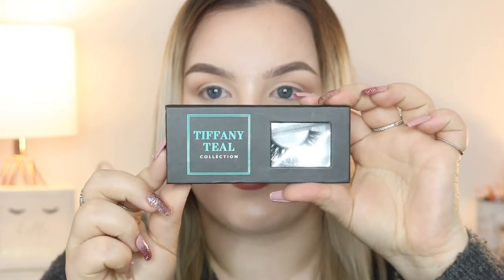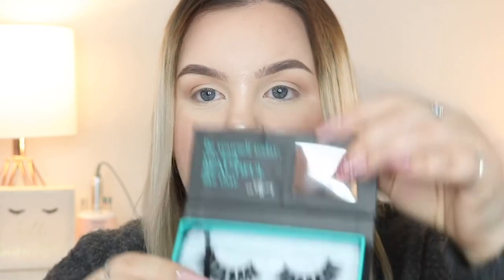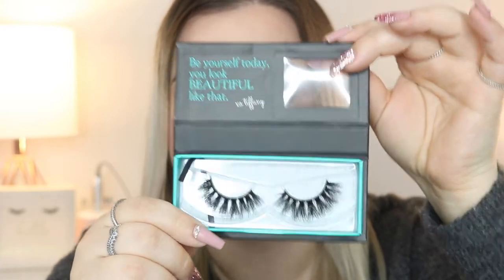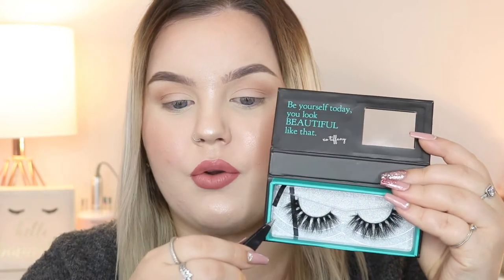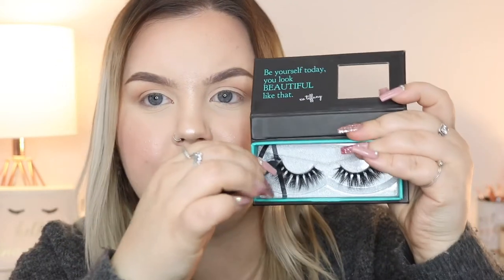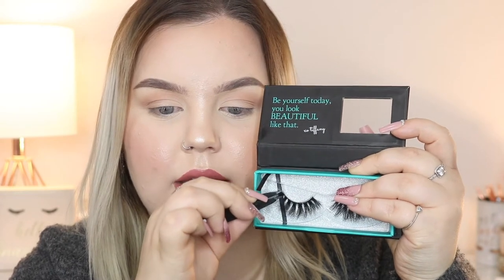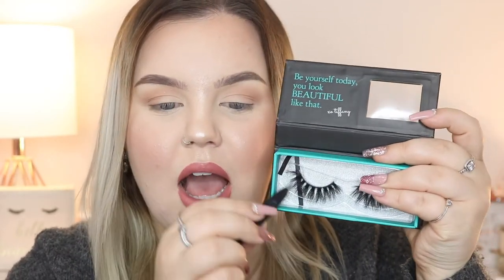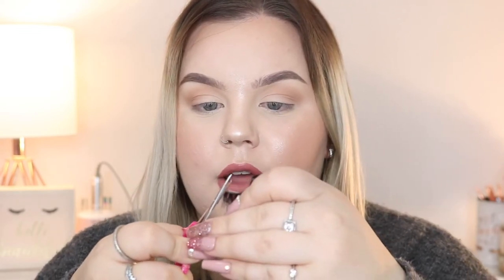How to Apply False Lashes Using Velour Lash & Go Liner Hybrid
Open ♡♡♡♡♡♡♡♡♡♡♡♡♡♡♡♡♡♡♡♡♡

♡Social Media♡

Products Im Wearing:
Patrick Starrr loose setting powder
KVD contour palette
Charlotte Tilbury airbrush bronzer
Patrick Ta blush she's passionate
Huda Beauty power matte lipstick in prom night